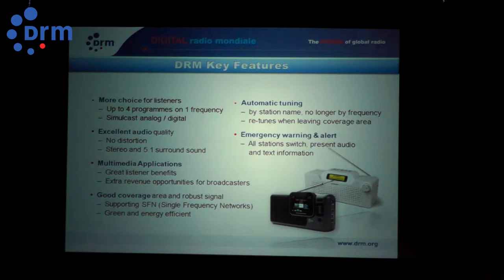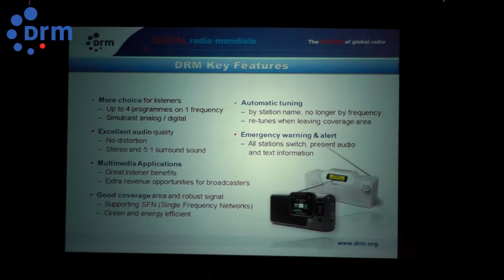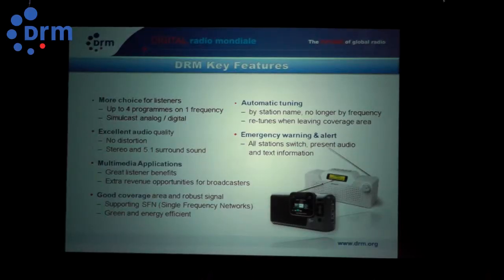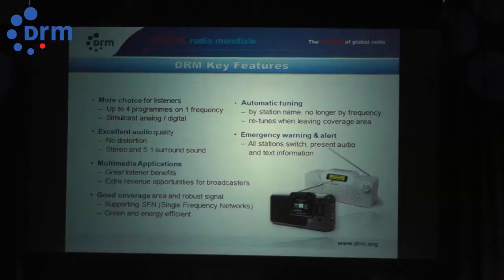A Zink, Fraunhofer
DRM - The Future of Radio